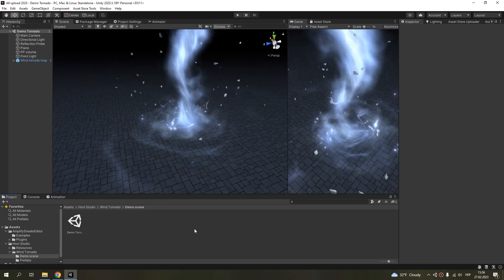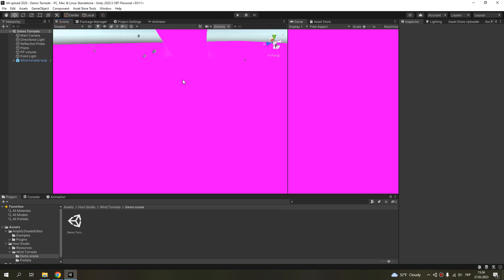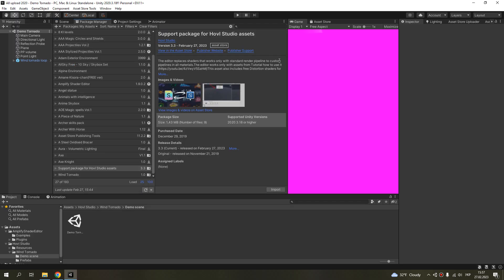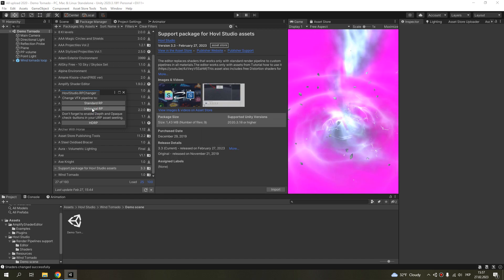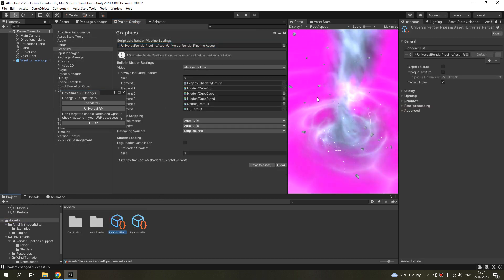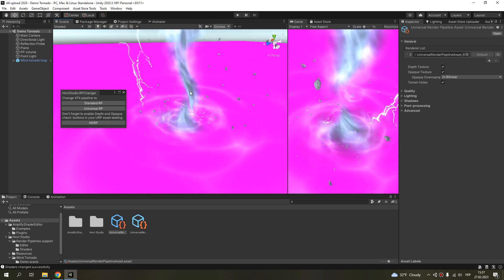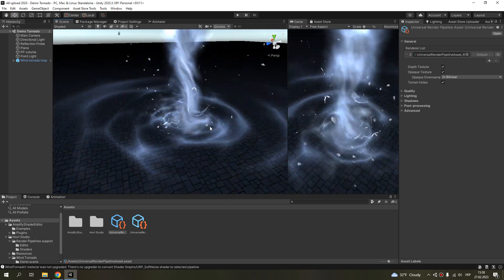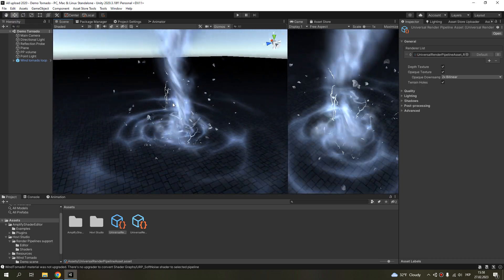Tutorial how to use "Support package" from Hovl Studio